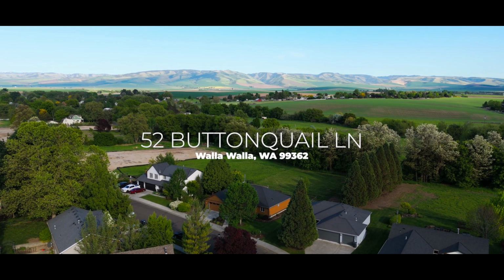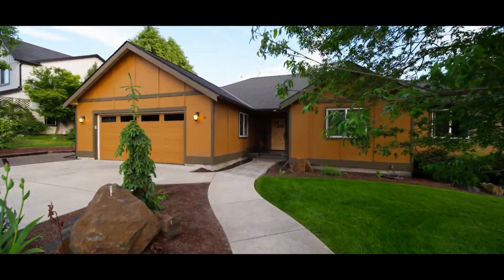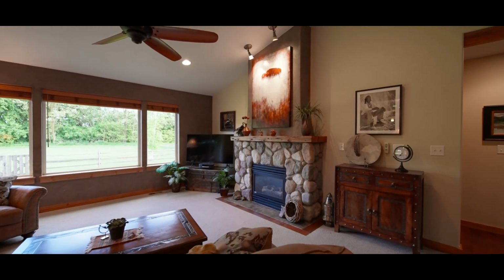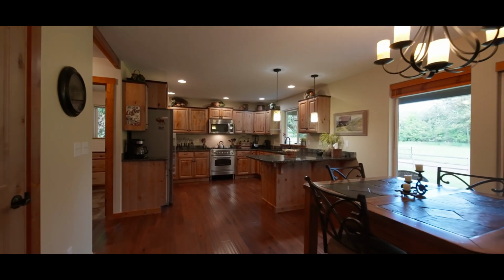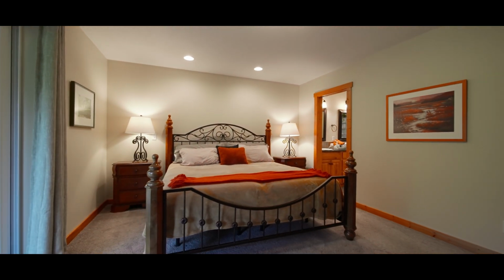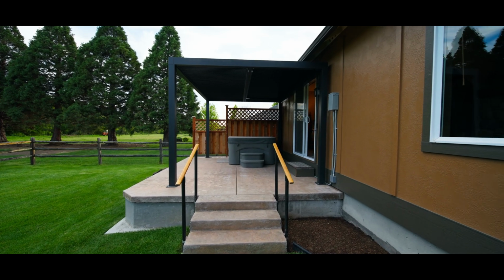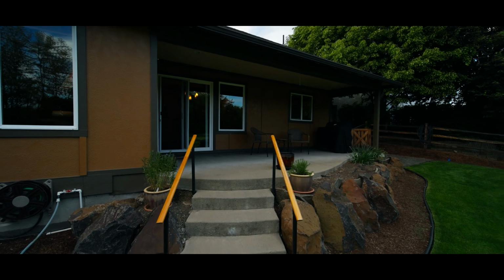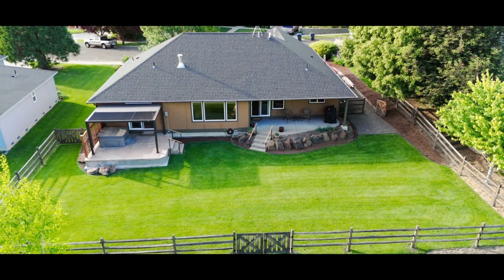52 Buttonquail Lane, Walla Walla WA 99362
Beautiful custom home with seasonal views of the Blue Mountains and Russell Creek! South-facing windows fill the home with natural light and showcase tree-lined scenery. Enjoy the views from the covered patio, perfect for coffee or al fresco dining. Inside, rustic charm meets modern comfort, featuring a vaulted ceiling, stone fireplace, knotty alder woodwork, and a warm color palette. The open floor plan flows seamlessly for entertaining or everyday living. The primary ensuite is a private retreat with granite double vanity, tiled shower, laundry access, walk-in closet and access to your private outdoor hot tub! Located in a serene, scenic setting that feels worlds away – yet close to everything. It’s time to start living your dream!